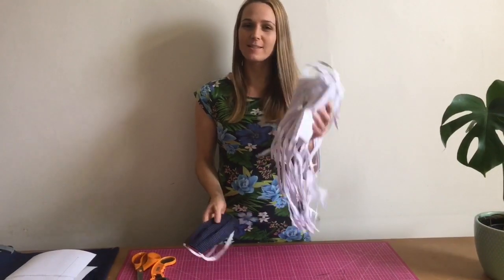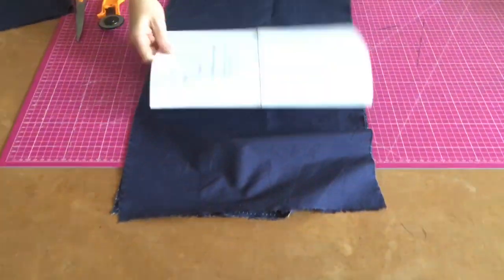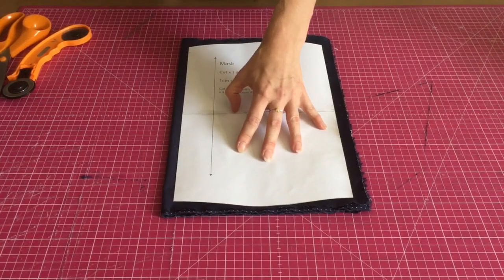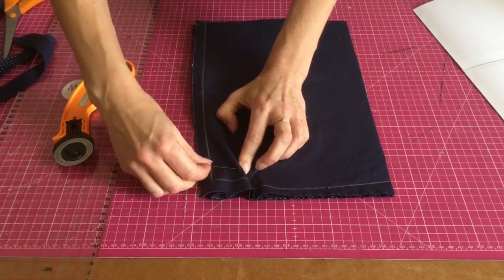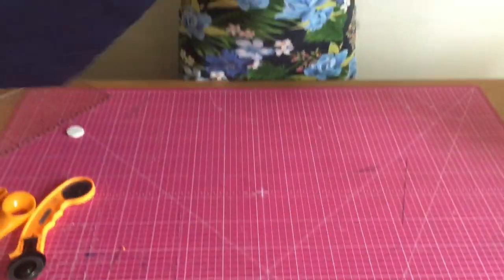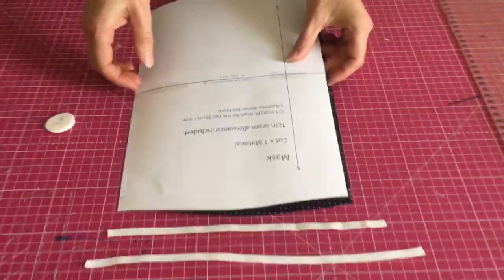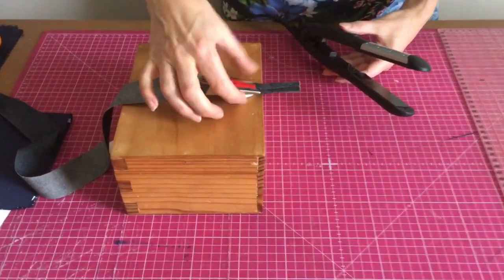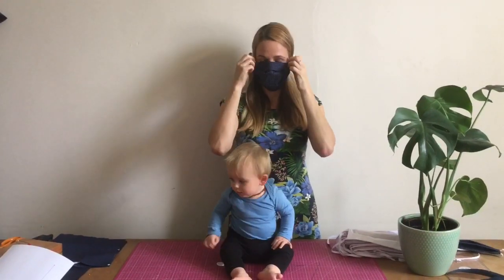Making lots of Face Masks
A video with some trips and easy tricks on how to cut and sew lots of Face Masks. As well as instructions on how to replace the ties with elastic.

This video is to accompany the first one I made on How to make a Mask.

The elastic measurements are 26cm for the bottom elastic and 30cm for the top elastic.

My mask protects you and your mask protects me.

Happy sewing all!

Love
Mascha